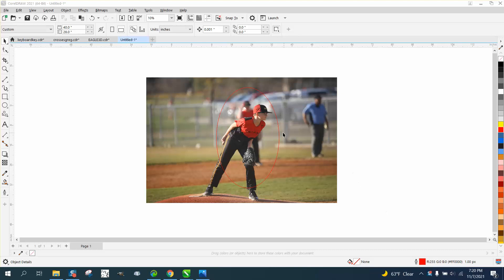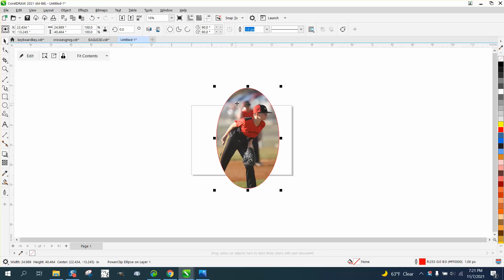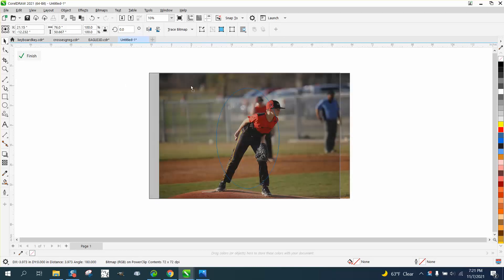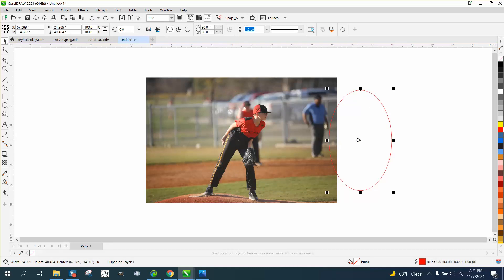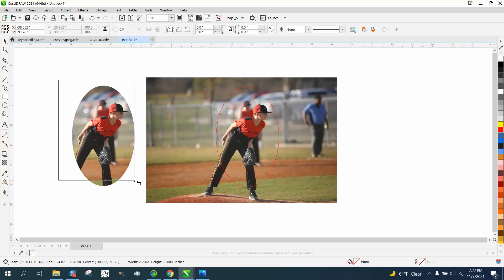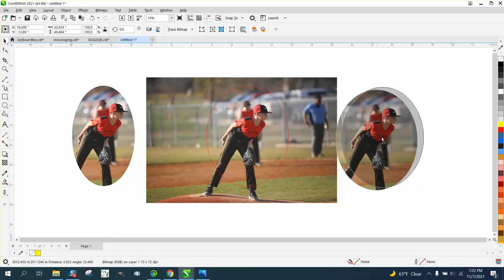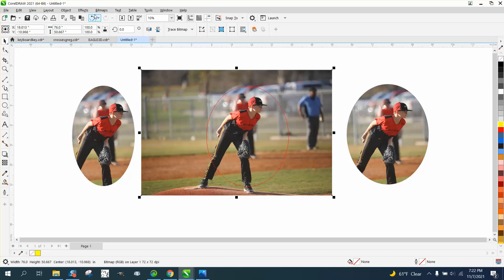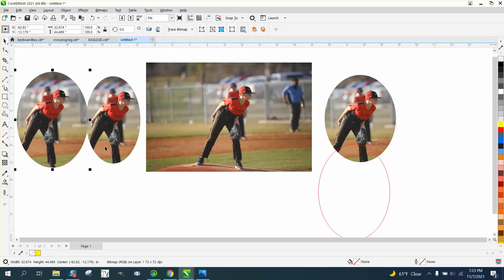Corel Draw Tips & Tricks Edit a Power Clip and or Use other tools